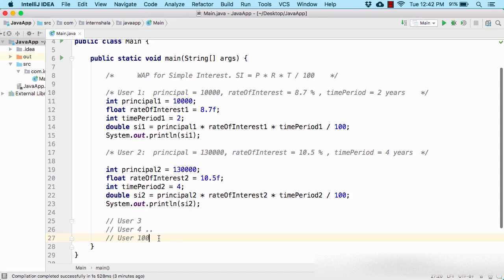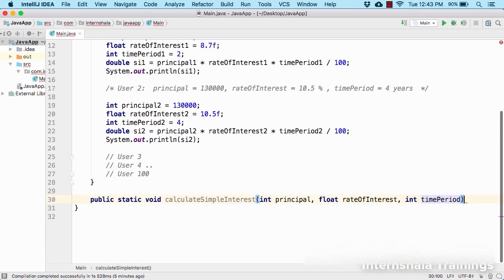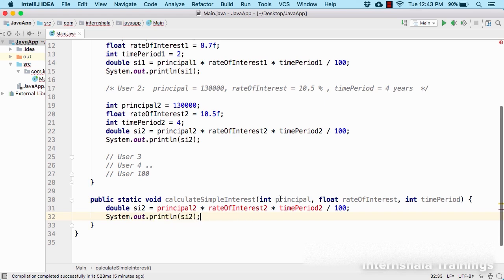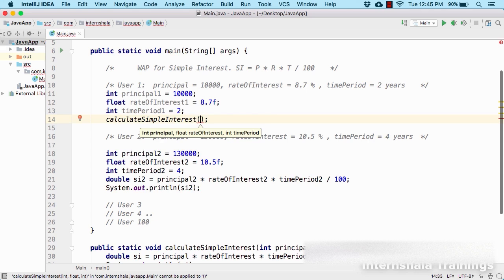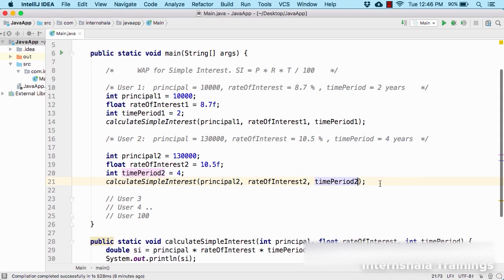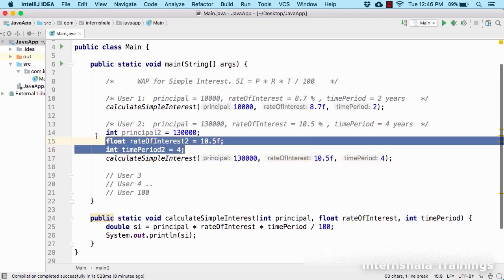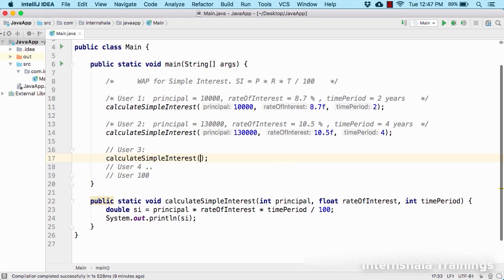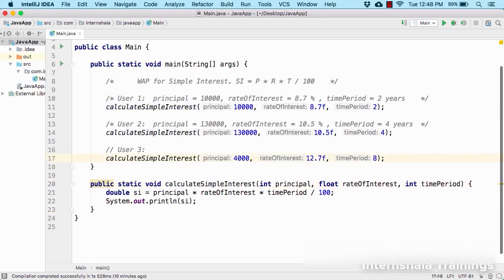Methods to the Rescue in Java - Essential Programming Guide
🚀 Discover the power of methods in Java and learn how they can rescue your code in our comprehensive tutorial! 💻🌐 Whether you're new to programming or looking to enhance your skills, understanding the versatility of methods is essential for writing efficient and maintainable code in Java. Join us as we explore the basics of methods, their syntax, usage, and real-world applications.

🔍 What You'll Learn:
1️⃣ Introduction to Methods in Java
2️⃣ Understanding the versatility of methods
3️⃣ Syntax and structure of method declarations
4️⃣ Passing parameters and returning values
5️⃣ Real-world examples demonstrating the power of methods

🚀 Ready to witness the rescue power of methods in Java? 💡💻